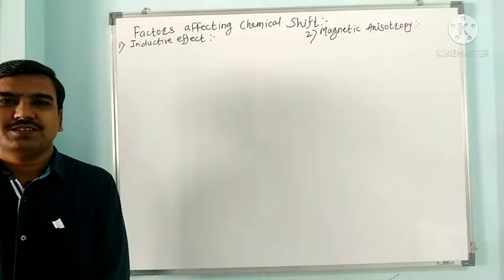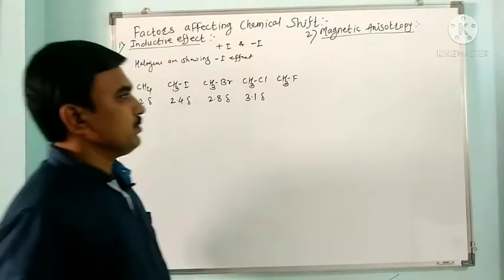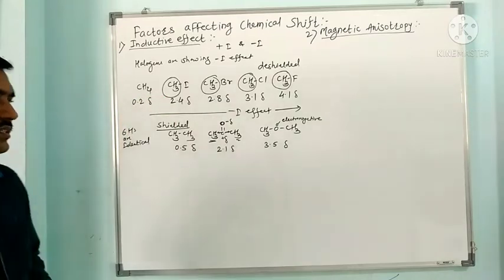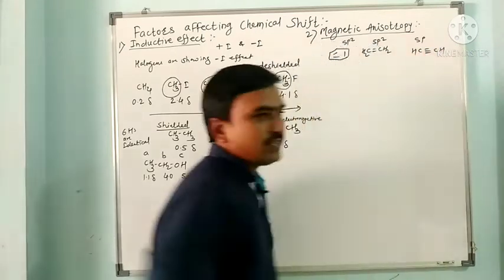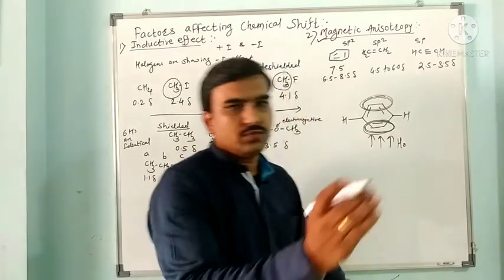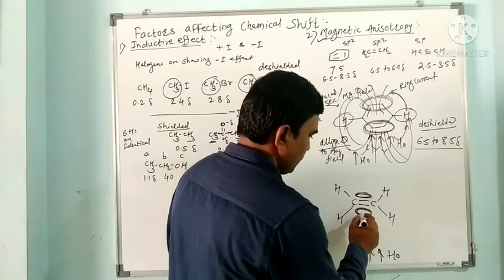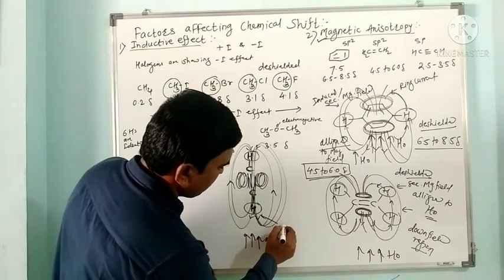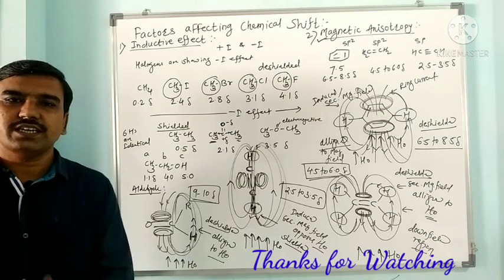Factors affecting Chemical shift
This video explains about Factors affecting Chemical shift in PMR spectroscopy such as Inductive effect and Magnetic anisotropy.